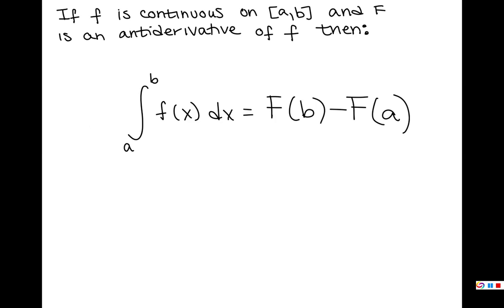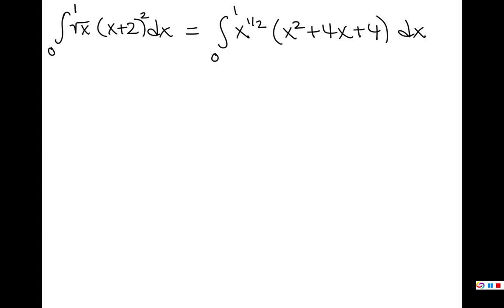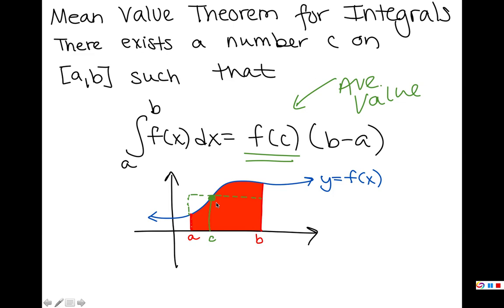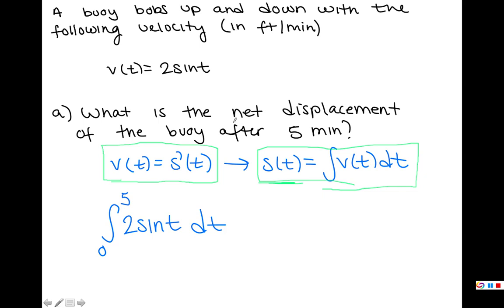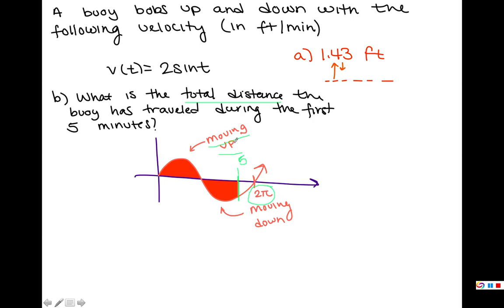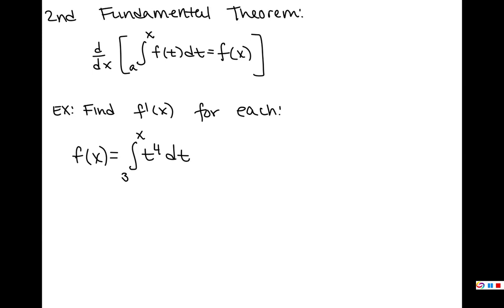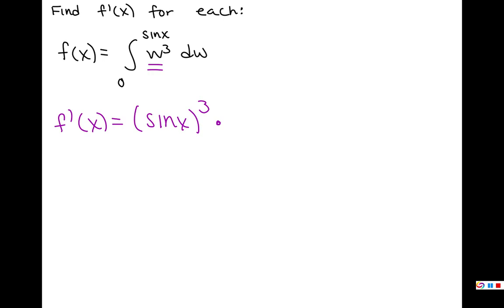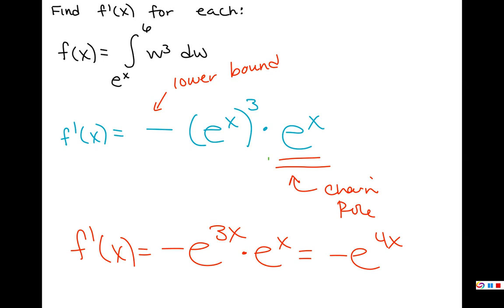Fundamental Theorem of Calculus